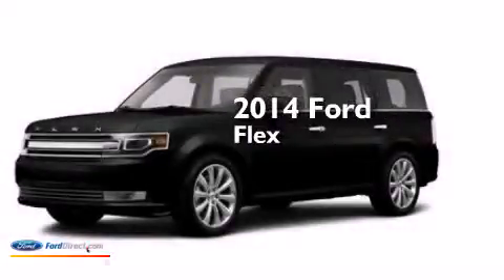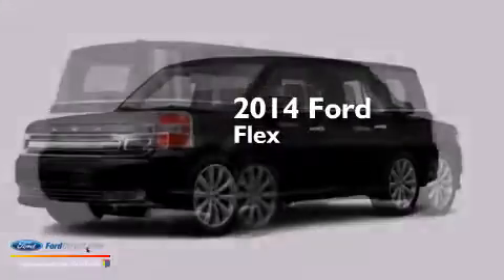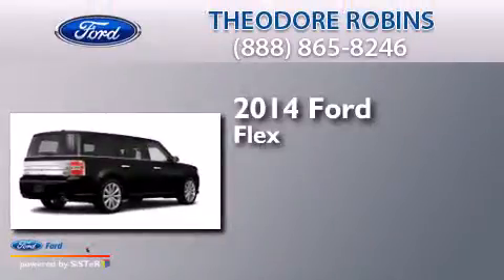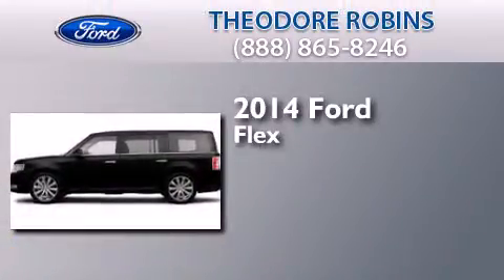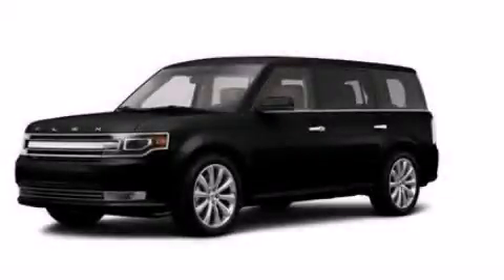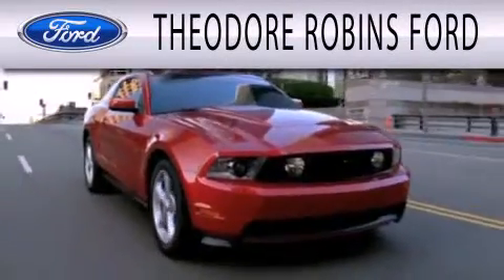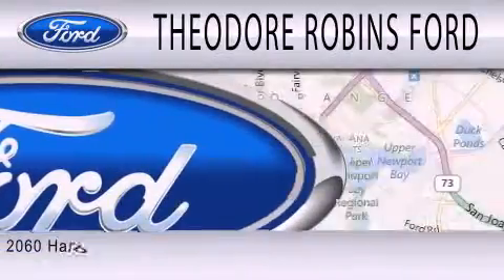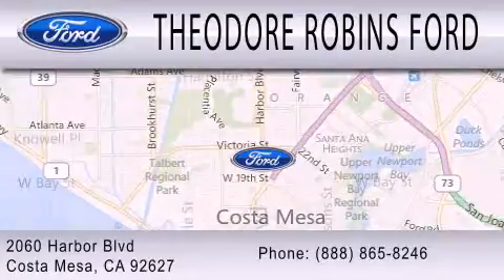2014 FORD FLEX Costa Mesa CA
We have been honored to serve the Costa Mesa CA area , we promise that your experience at our dealership will exceed your expectations ! Year : 2014 Make : FORD Model : FLEX Engine : 3.5L V6 24V MPFI DOHC Trans .